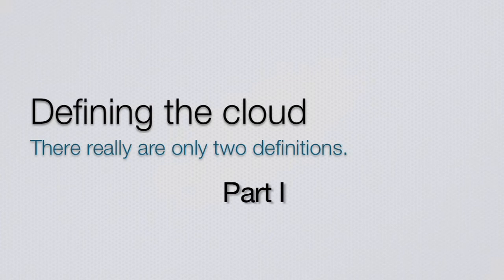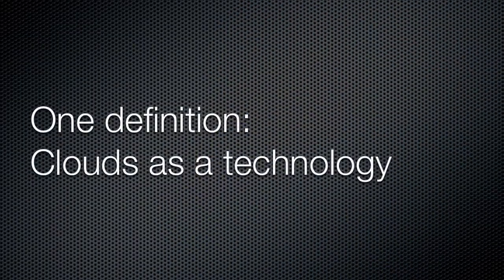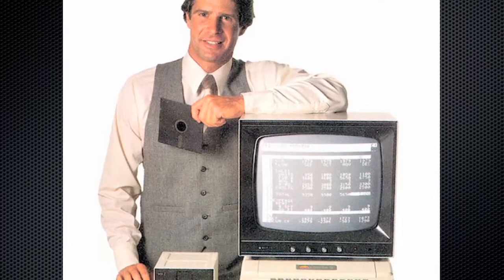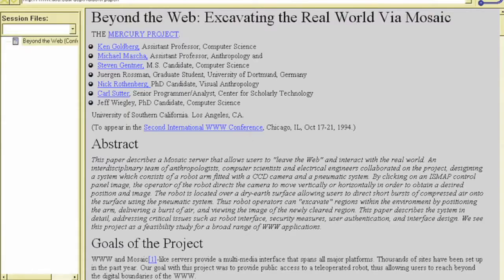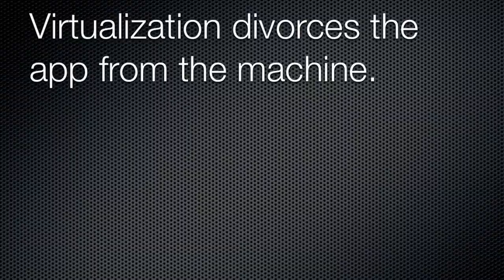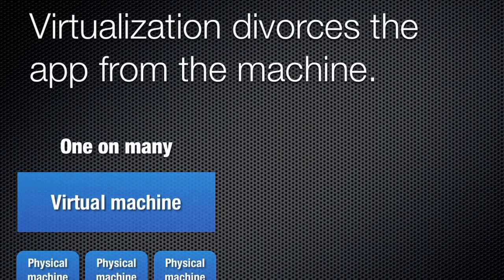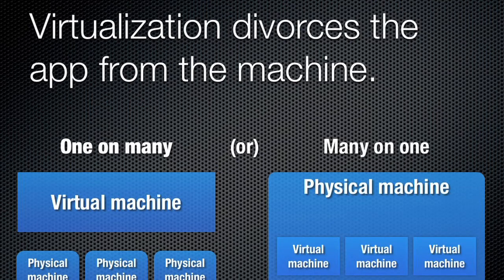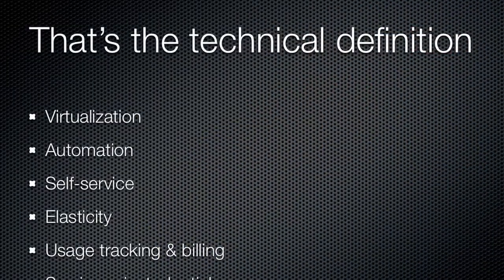Defining the Cloud, Part 1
Alistair Croll, Conference Chair of Cloud Connect, talks about "Defining the Cloud", Part 1

Cloud Connect, March 7-10: Accelerate Your Cloud Strategy

See the latest cloud technologies and learn from thought leaders in Cloud Connect's comprehensive conference.